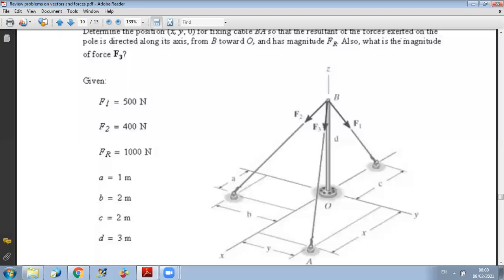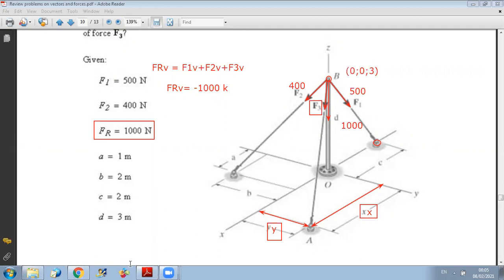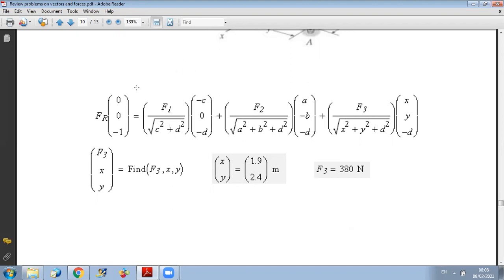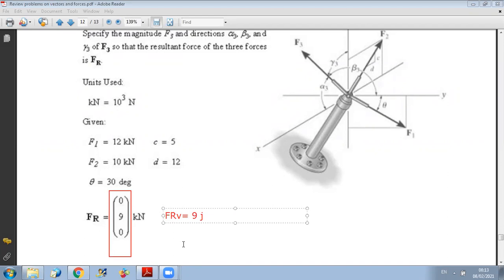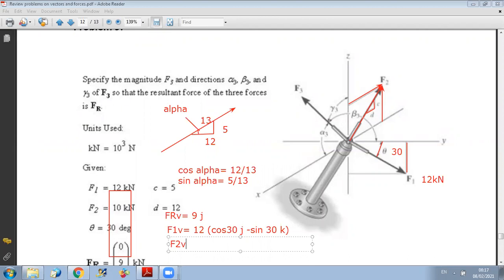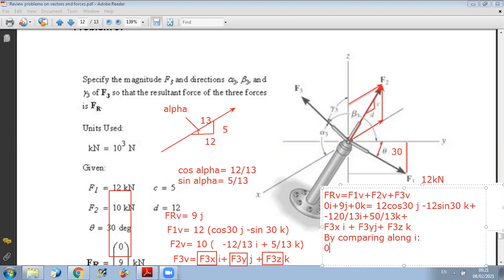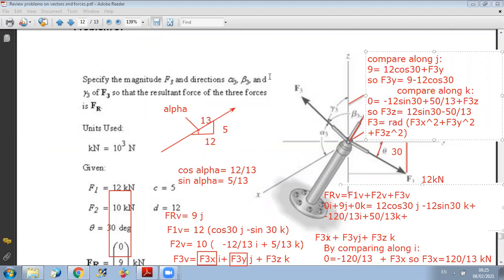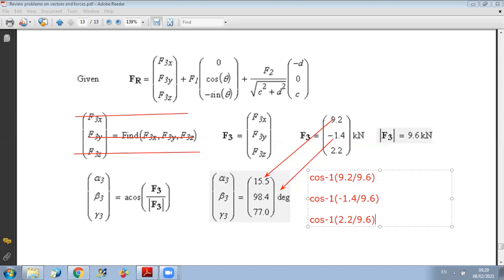Chapter 2 Review problems - final part